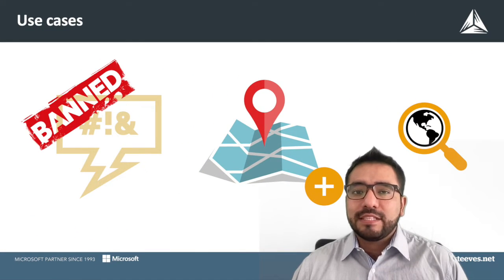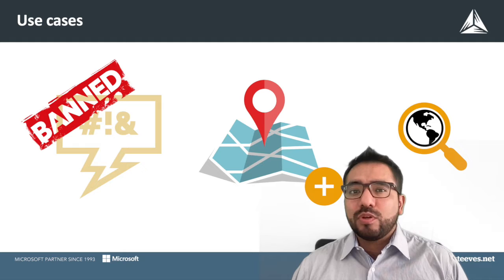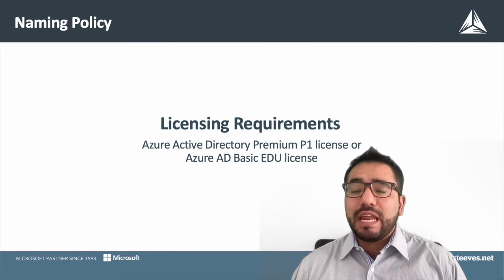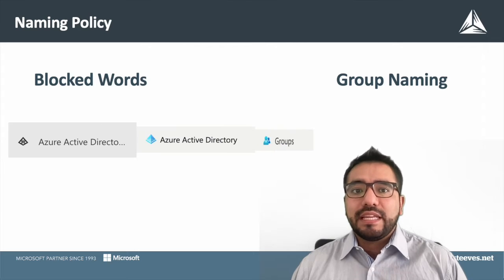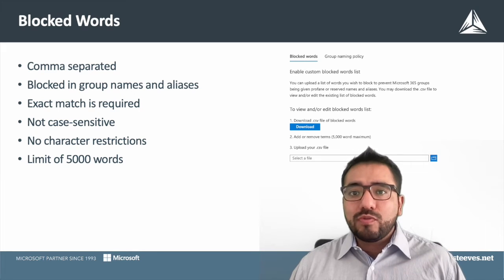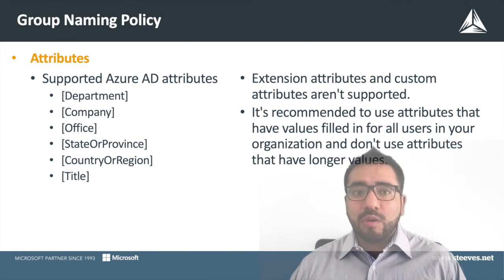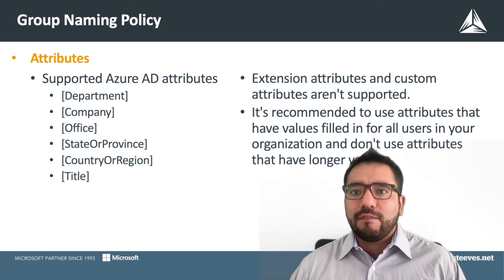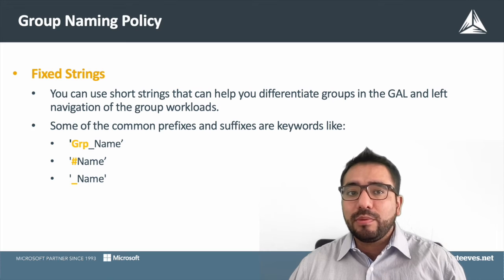Microsoft Teams Governance Series: Microsoft Teams Naming Policy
Welcome to part two of our ongoing Microsoft Teams Governance Series. In today's video, we're going to focus on Microsoft Teams naming policies.